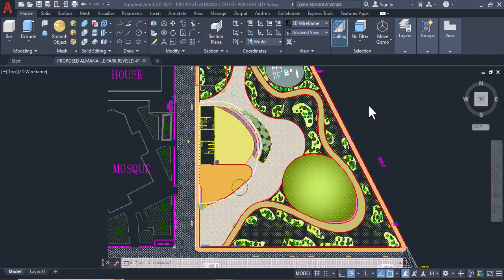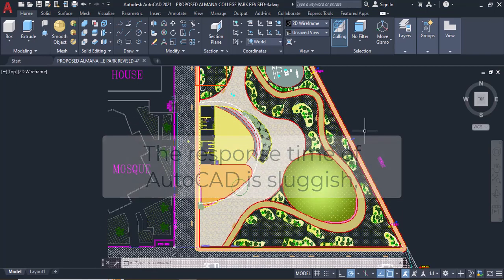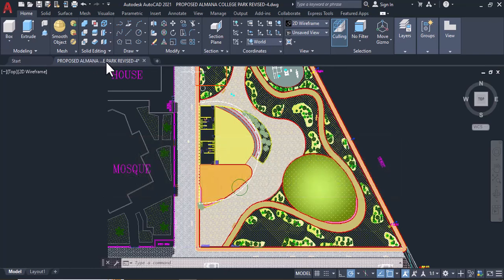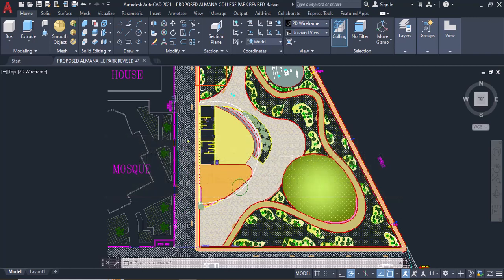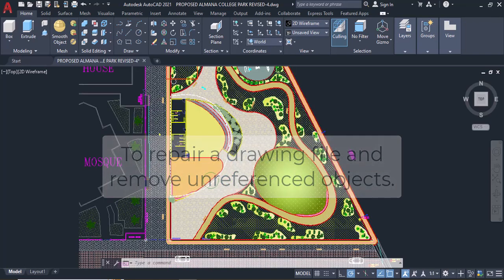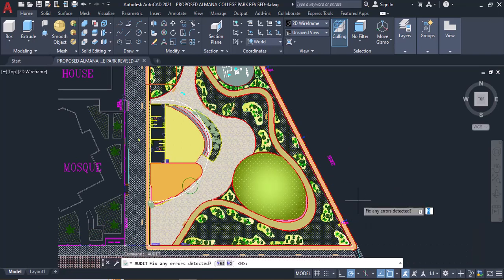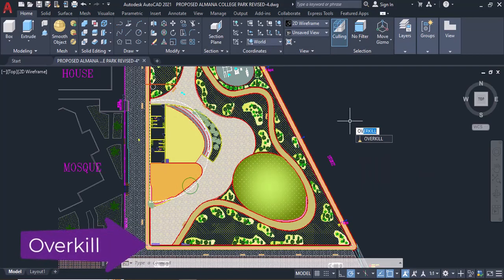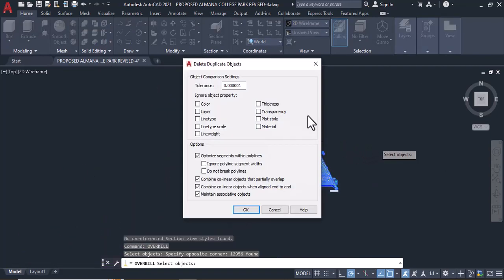Slow AutoCAD | Frequent Problems and Solutions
Welcome to the BIM modeling with AutoCAD and Revit.

The response time of autocad is sluggish,
commands run slowly or hang after executed.
Object selection lag.
Mouse movements are slow, hang, skip, or hesitate.
The program intermittently pauses or freezes.
Drawing files are slow to open.
Files and object display take a long time to regenerate during drawing navigation.
Turning on hardware acceleration degrades performance.
Degraded performance over time.
Dialogs (like plot dialog) are getting opened very slowly.
or performance problems related to specific drawing files:
Performance issues related to drawing corruption or file bloat.

Our Services
-Building Architecture and structural Design
-Landscape and Urban Design
-Floor plan Design
-3D Modeling
-Cost Estimations
-Project Plannings